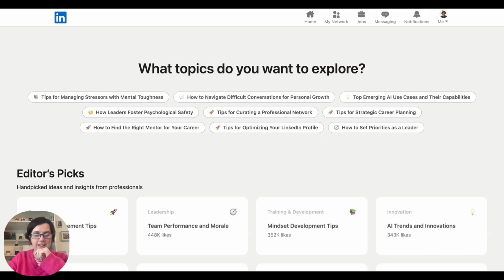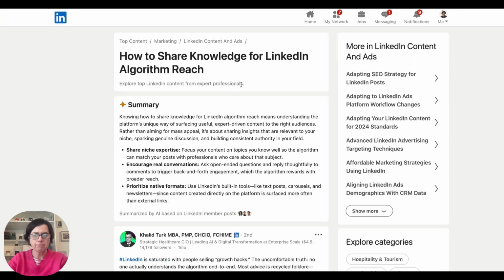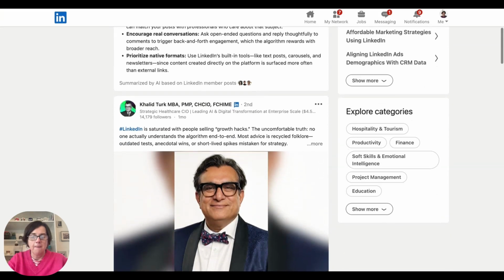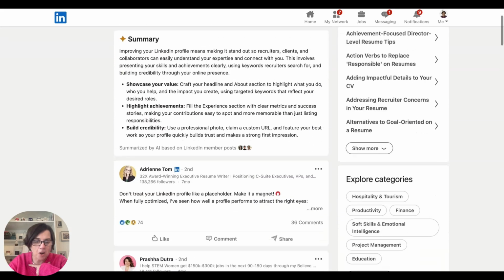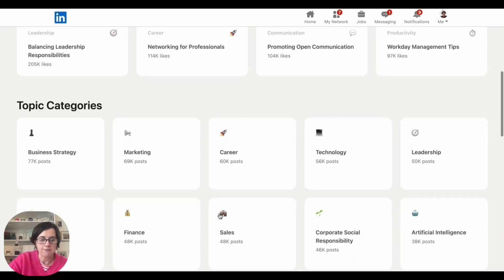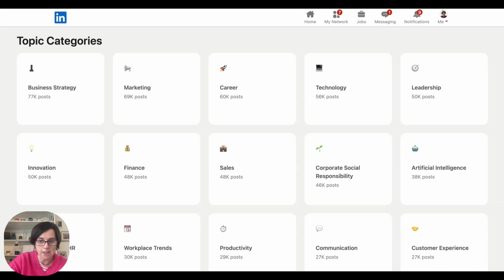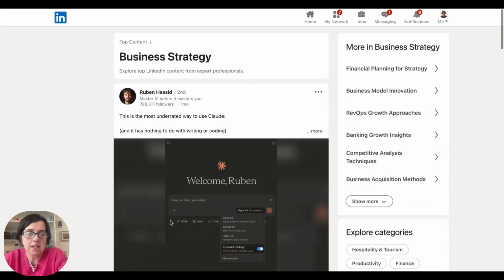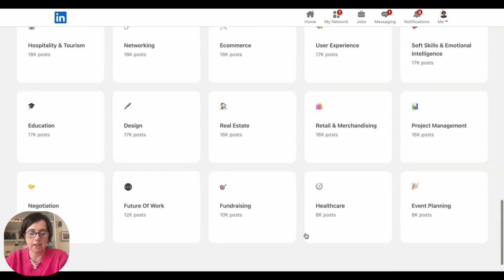LinkedIn's New AI Feature Just Changed Who Gets Seen (And It's Not Who You Think)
I stumbled across a brand new LinkedIn AI feature called Top Content while researching for my newsletter — and what I discovered is pretty eye-opening.
LinkedIn is using AI to summarise posts and surface "expert" content by topic... but who counts as an expert? Spoiler: it's people with hundreds of thousands of followers, not necessarily the best voices in their field. I walk you through exactly how this feature works, what topics it covers, and what it means for your visibility on LinkedIn.